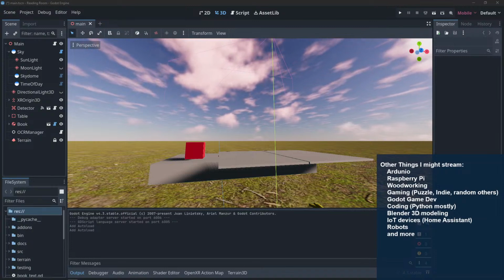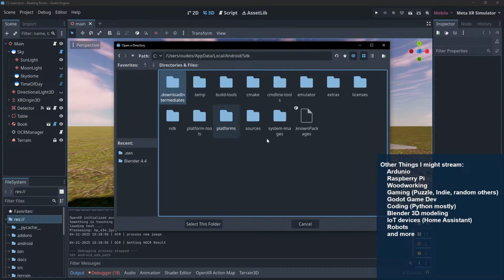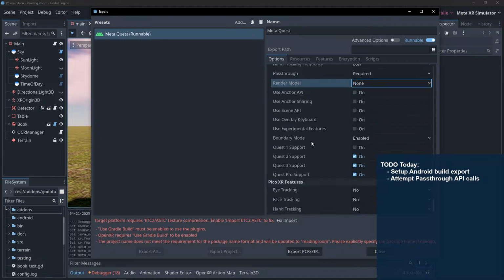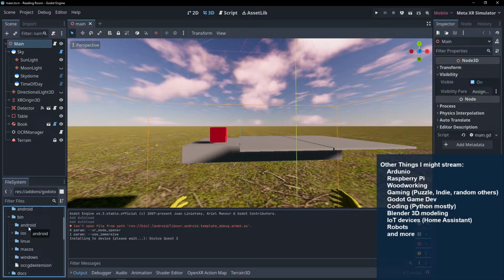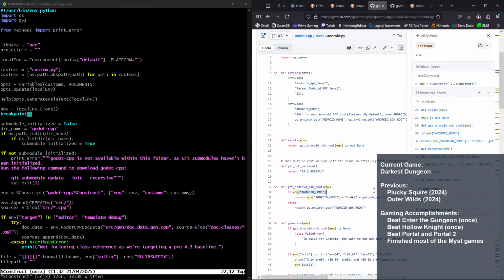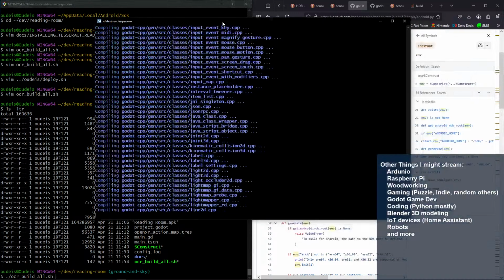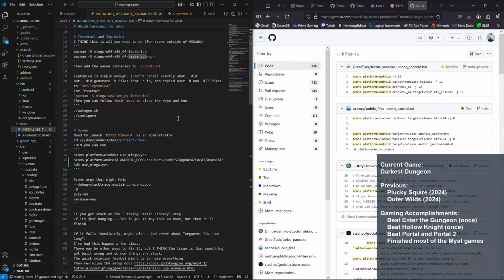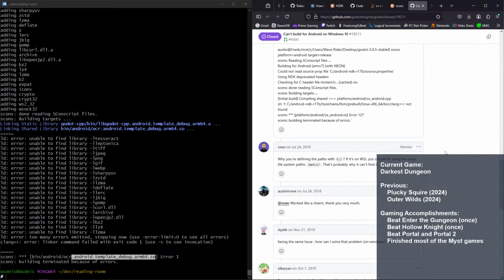Godot VR w/ OCR